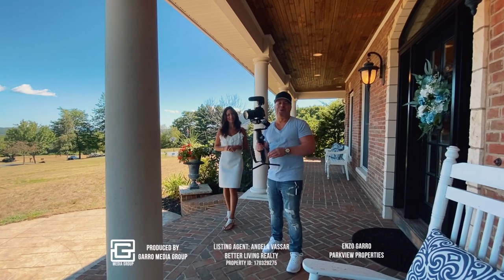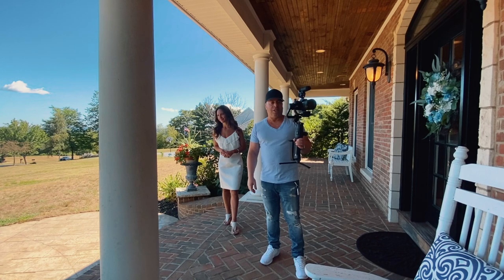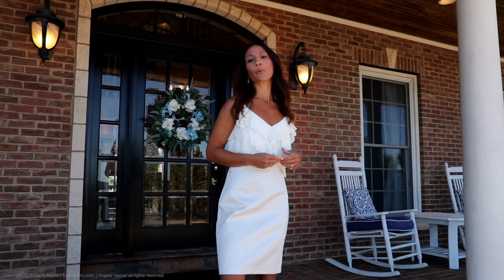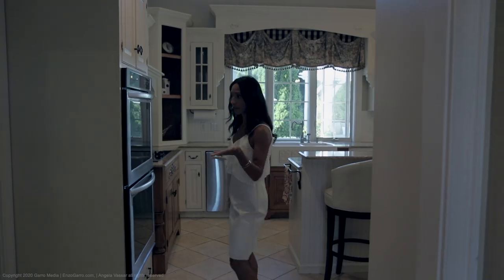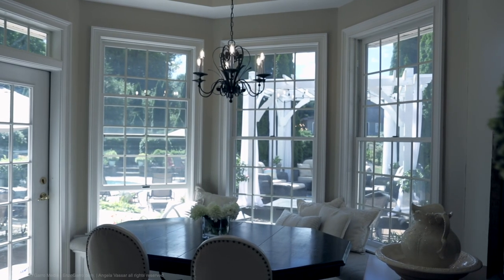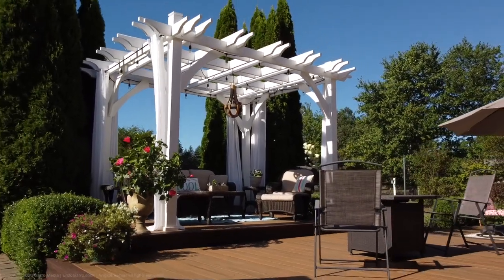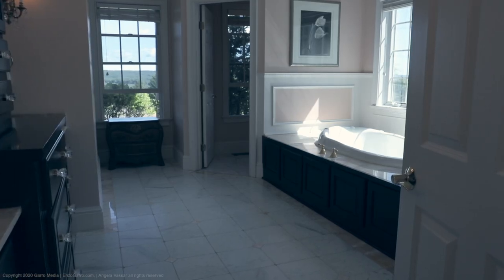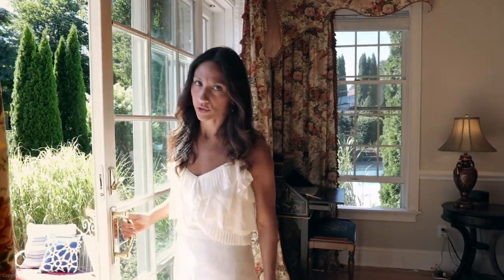Homes for Sale | 5 Valley View Ln Burlington CT | Real Estate Listing | Connecticut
Homes For Sale in CT | Living In CT
CT Homes For Sale  | 5 Valley View Ln, Burlington, CT 06013

🏡 LUXURIOUS and EXQUISITE ONE OF A KIND Custom-built brick home with all the amenities you could imagine. A builder’s dream - designed personally for himself w/ granite, marble, hardwood, vintage chandeliers & hand carved wood is waiting for you to call home. An outdoor oasis w/ electric fencing, irrigation system, tri-level trex decking, pergola, in ground heated pool , bar & grill is the perfect set up to feel as if you’re at a private resort surrounded by the rose gardens. The inside is energy star home features custom white cabinetry, luxury tile, granite counters, marble back splash, island w/farmhouse sink and wet bar. Hardwood flooring throughout. Family room & study with hand carved maple mantels & gas fireplaces. Master on first floor w/ french doors to outside to patio & pool- double walk in closets, full bath, Jacuzzi tub, marble shower and double sinks. Head upstairs to the loft overlooking the yard with three spacious bedrooms. One bedroom features personal bath & other two bedrooms feature a Jack and Jill bath. The bonus room or 5th bedroom has potential in-law set up. This room is sound proof w/ built ins & walk in closet –or the perfect quiet space while you work from home! The heated three car garage has high grade epoxy while the finished basement is a perfect rec room – with endless storage & home air filtration system. New indirect hot water head and central air units installed. Almost all items in home can convey with sale.

Listing Agent:
Angela Vassar
Better Living Realty
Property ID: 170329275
Produced by Enzo Garro
Garro Media Group
Agent: Enzo Garro
Parkview properties
Member of the National Association of REALTORS®

Thinking about listing your home? Let me show you my marketing plan. I create all my own videos, 3d tours and market your home using a unique system that helps gather buyer information I follow up with. My goal is to increase eyeballs to your home using a system I have been practicing for the last 15 years. We add our own budget to every home and use more then one platform to advertise your home for the highest engagement.  For more info send message.
Are you a Realtor? or Business?
Video produced by Garro Media Group
(Affordable pricing on all Real Estate 3d tours)

RealEstate Connecticut
real estate listings near me
Homes for sale in CT

VIDEO REQUESTS & 3D TOURS
Garro Media Group *To get a business video | Contact Enzo or via social media.

Enzo Garro
Realtor | Filmmaker | Marketing Analyst

Related:
Living in CT
 House For Sale CT

Listing Agent: Enzo
MLS
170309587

Enzo Garro Realtor at:
Parkview Properties LLC
(Music licensed to Enzo Garro)